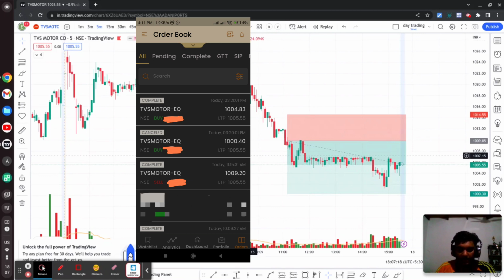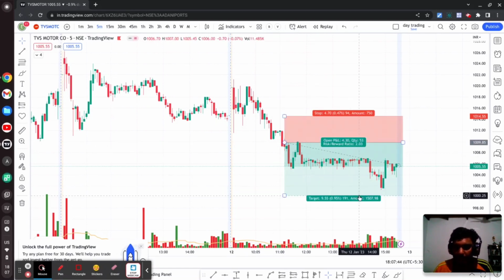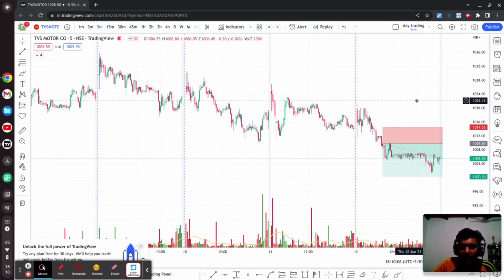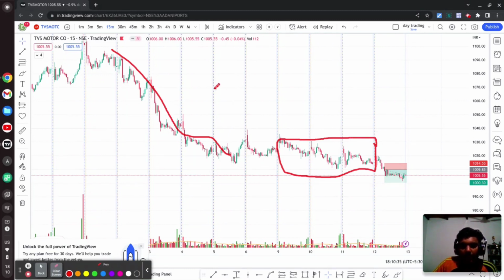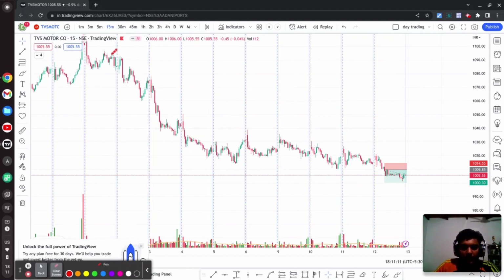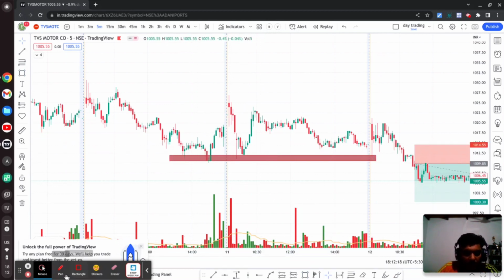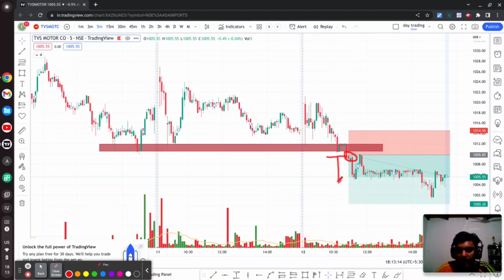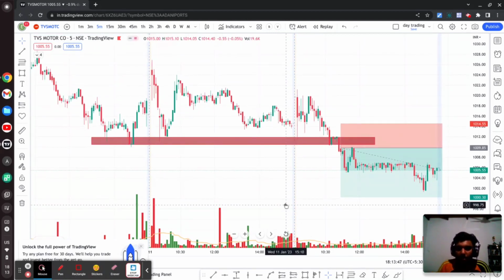Advanced Intraday Trade | TVS motors| 12 Jan 2023| Intraday Trading for beginners | intraday trader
12 January 2023 intraday trade Analysis on TVS motors.

Analysis of a trade in TVS motors
stock selection, trade direction, important levels.

intraday trading for beginners,intraday trading for beginners in tamil,intraday trading for beginners zerodha intraday trader